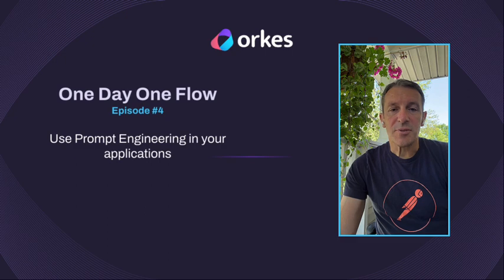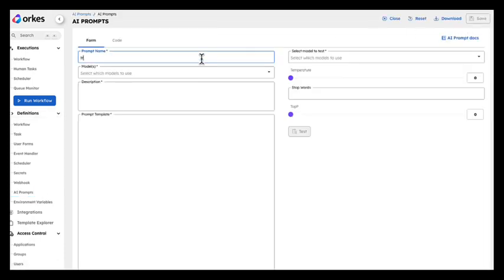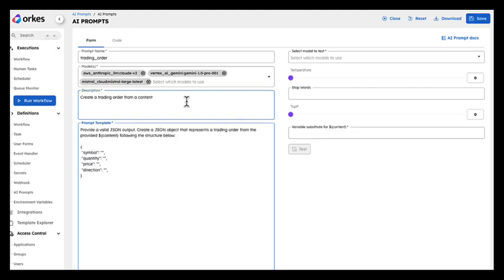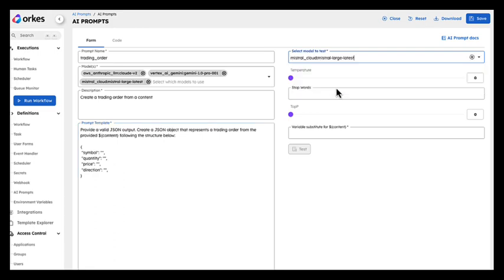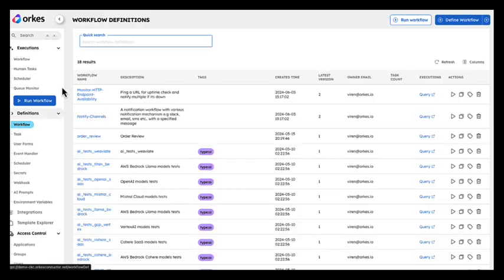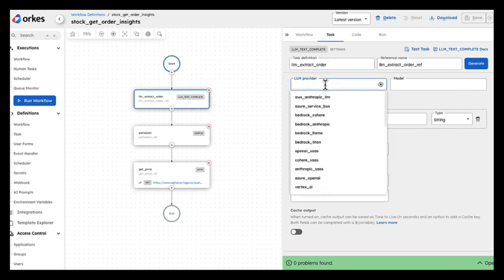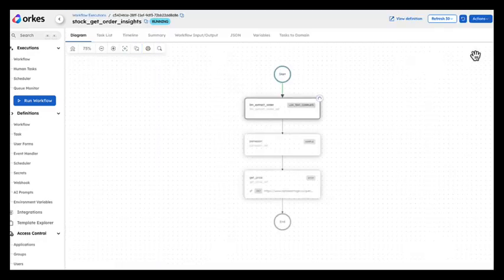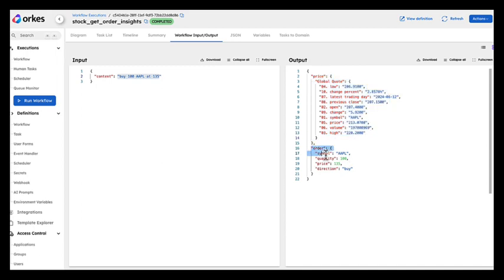One Day One Flow - Episode 4: Prompt Engineering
Prompt engineering is a powerful technique for quickly instructing a model to produce specific content. In this episode, let's see how easy it is to add prompt engineering in your application via workflows.